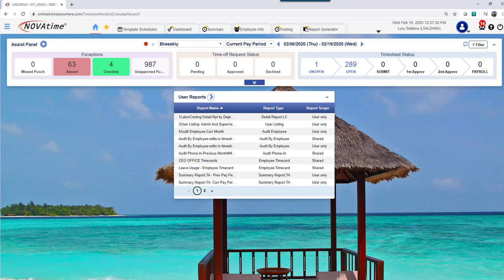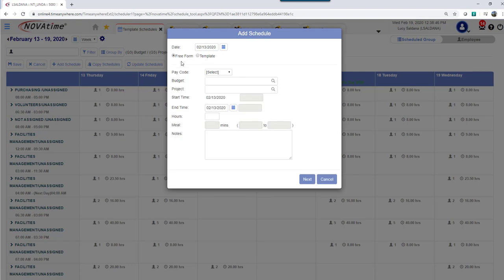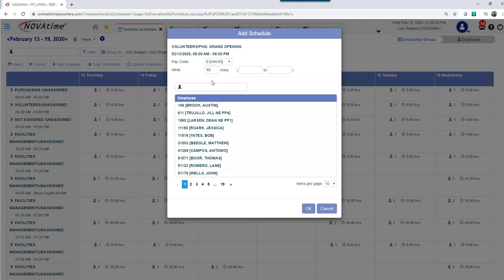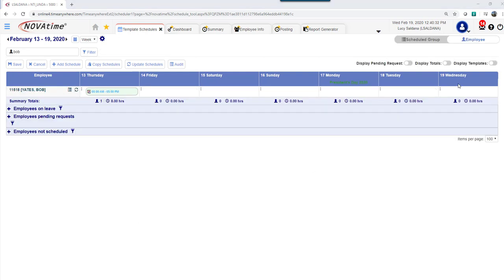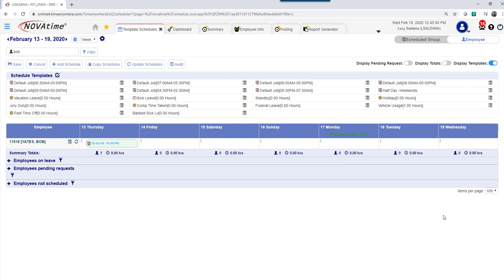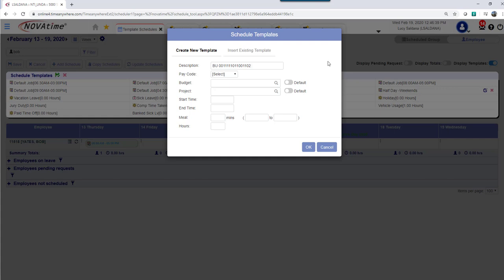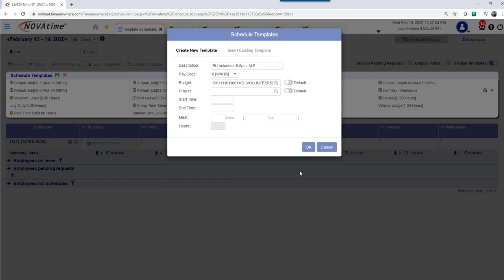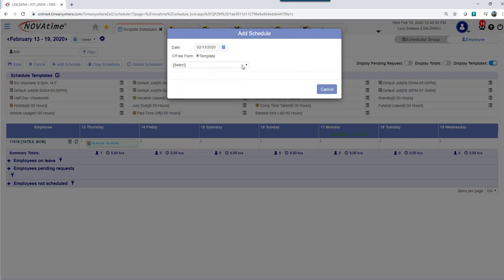Template Schedule - Allocate hours and create template schedules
In this video, you will learn how to use the Template schedule page to add a schedule for an employee and allocate hours worked to various work groups. You will also learn how to create template schedules.